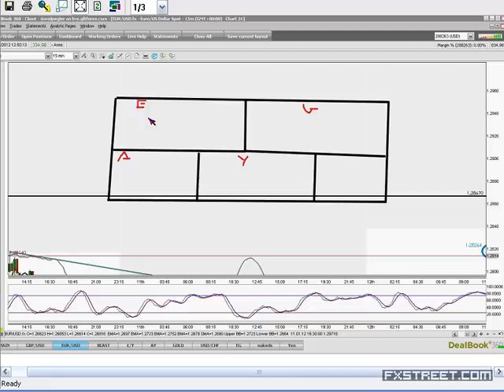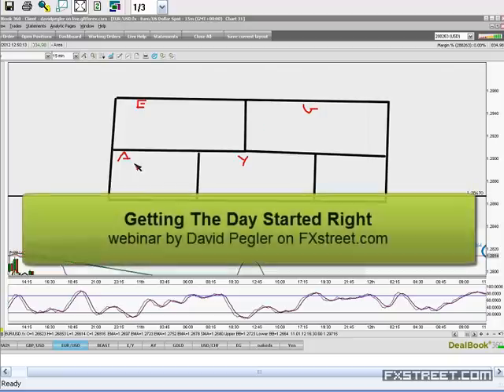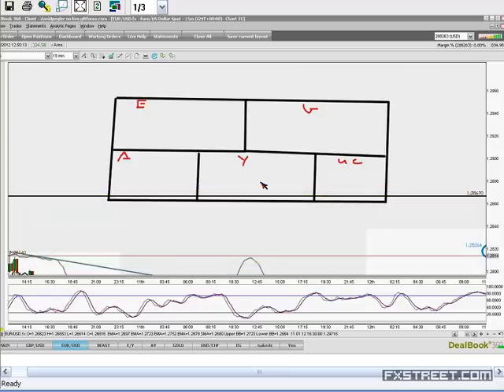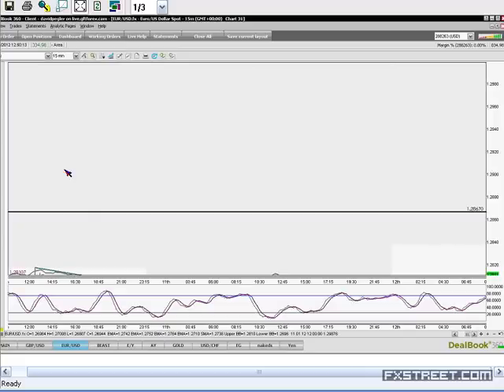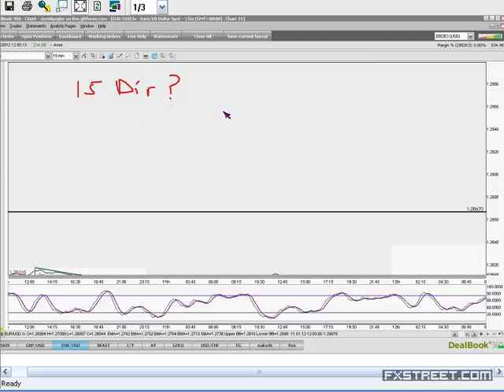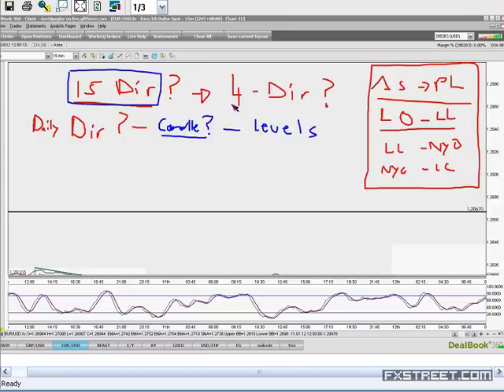Getting The Day Started Right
Expert: David Pegler, Coach &Technical Analyst at FxBootcamp
Summary:
In this webinar David Pegler discusses key steps to take in getting your trading day started properly. More specifically how to evaluate relative strength and specific steps to take in your analysis when beginning your day.